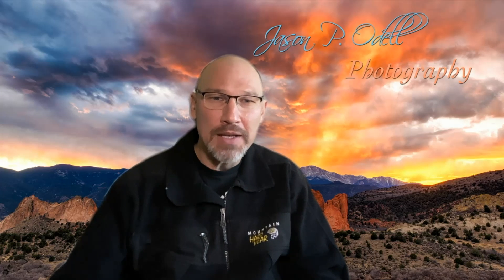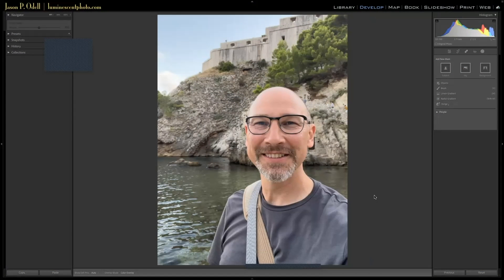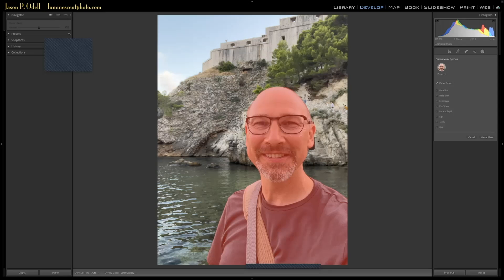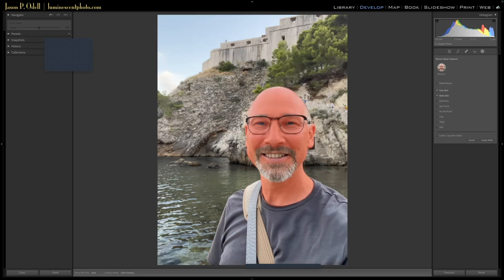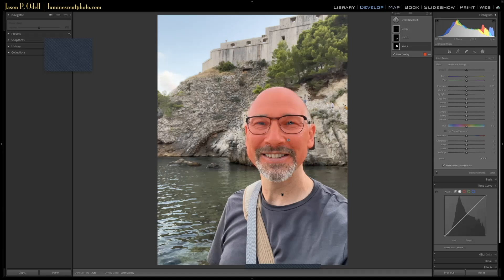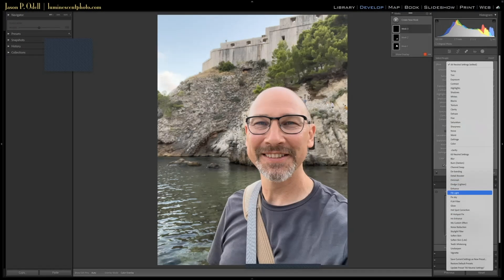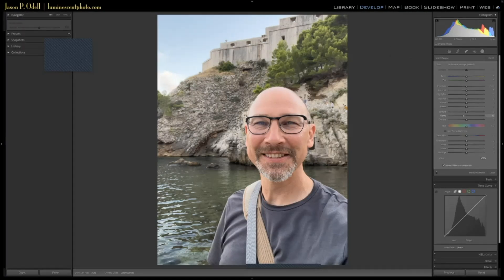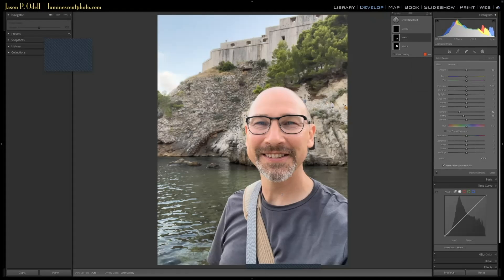Selecting People in Lightroom Classic 12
Hey, everyone! Adobe just released a major update to Lightroom and Lightroom Classic. The Lightroom masking panel has been dramatically improved to include selecting objects, backgrounds, and people. In this video, we'll take a closer look at the incredible options offered with selecting people, including facial skin, body skin, eyes, eyebrows, and hair.